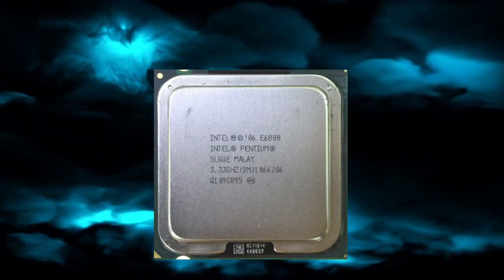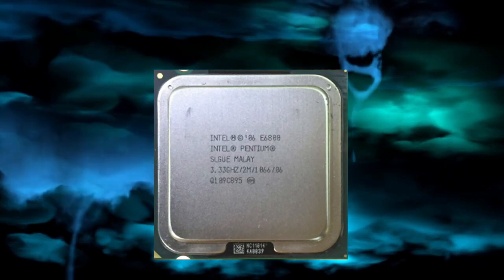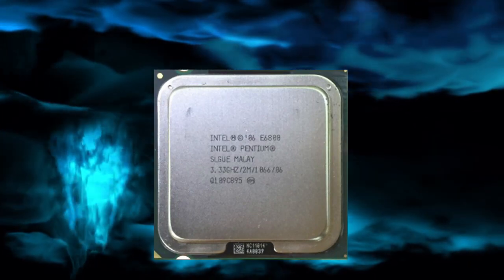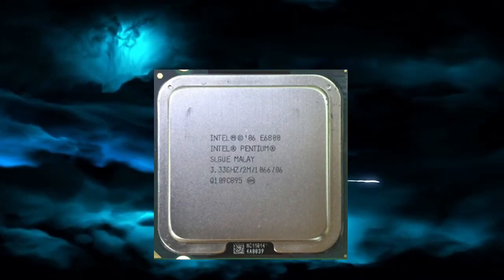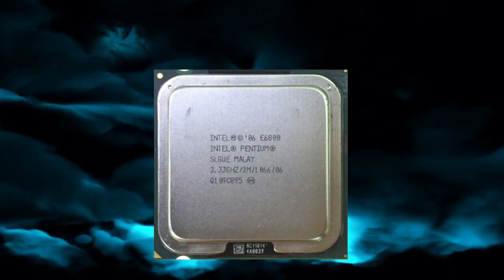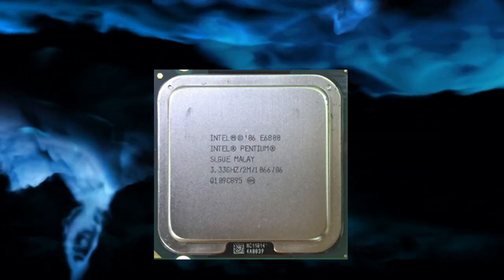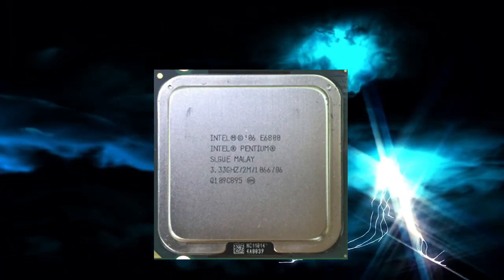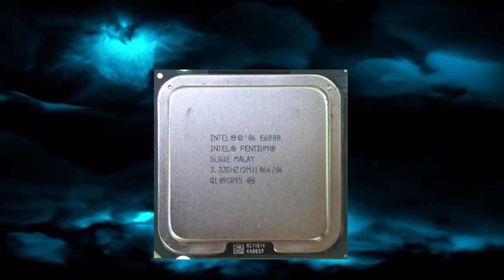Pentium E6800 CPU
The Pentium E6800 CPU (Central Processing Unit) is a dual-core processor developed by Intel Corporation. It was introduced in 2010 as a mid-range option for desktop computers, and was manufactured using a 45-nanometer process. The E6800 has a clock speed of 3.33 GHz,

we will explore the features and specifications of the Pentium E6800 CPU, as well as its performance, power consumption, and compatibility with different types of software and hardware.

The Pentium E6800 CPU is a mid-range processor that offers decent performance for most everyday computing tasks, such as web browsing, office work, and light gaming. It has two physical cores, which means that it can handle two tasks simultaneously.

The E6800 has a clock speed of 3.33 GHz, which is quite fast for a mid-range processor.

The E6800 has a TDP (thermal design power) of 65 watts, which is relatively low compared to other processors in its range. This means that it can operate at a lower temperature and consume less power, which can result in lower electricity bills and less heat generated in the computer's case.

The E6800 supports DDR3 memory, with a maximum speed of 1066 MHz. It has a total of 2 memory channels, which can support up to 16 GB of RAM. This is more than enough for most everyday computing tasks, and should be sufficient for light gaming and multimedia tasks as well.

Performance

The Pentium E6800 CPU offers decent performance for most everyday computing tasks. In benchmark tests, it scored around 1800 points in the PassMark CPU test, which is quite good for a mid-range processor. However, it is important to note that the E6800 is not designed for heavy-duty tasks such as video editing, 3D rendering, or gaming.

In terms of gaming performance, the E6800 can handle some light games, but it may struggle with more demanding titles.

Power Consumption

One of the key advantages of the Pentium E6800 CPU is its low power consumption. With a TDP of 65 watts, it is one of the most energy-efficient processors in its range. This means that it can operate at a lower temperature and consume less power, which can result in lower electricity bills and less heat generated in the computer's case.

However, it is important to note that power consumption can vary depending on the workload and the type of software being used. For example, running demanding applications such as video editing software or games can increase power consumption significantly.

Compatibility

The Pentium E6800 CPU is compatible with most modern motherboards that support the LGA 1156 socket. It can also support a wide range of operating systems, including Windows, Linux, and macOS.

In terms of software compatibility, the E6800 can handle most everyday computing tasks with ease, such as web browsing, office work, and multimedia playback. However, it may struggle with more demanding applications such as video editing software